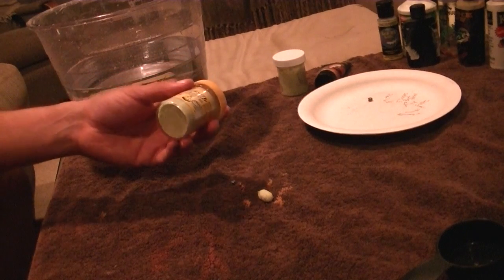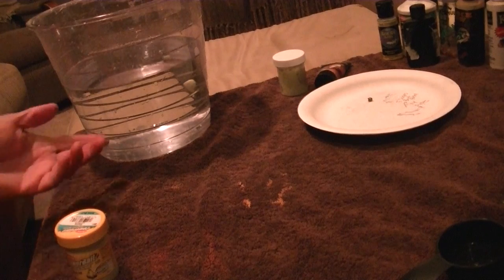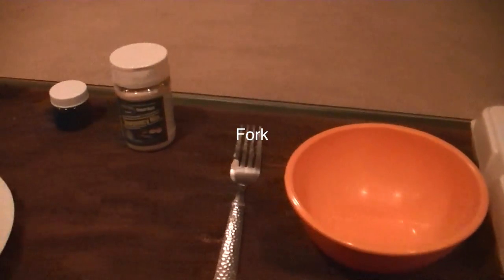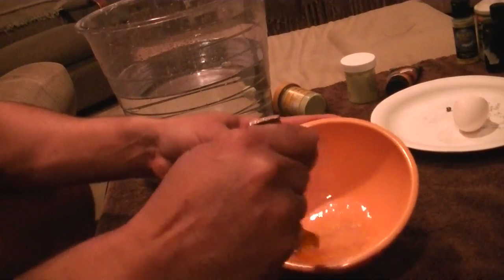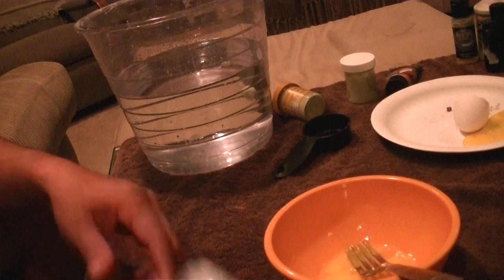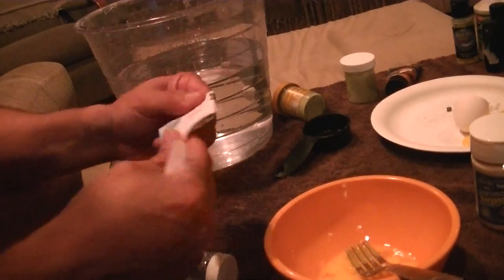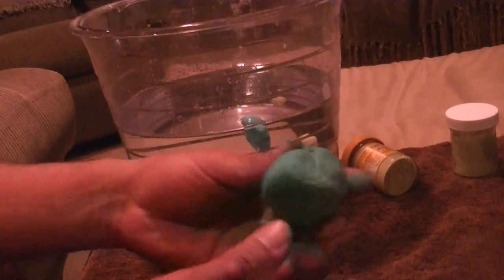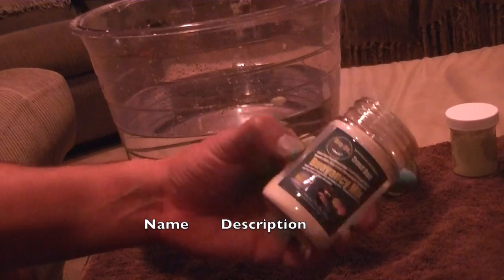How To Make Homemade Floating Trout Dough Bait. Very Similar To Power Bait!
In my very 1st YouTube video I will show you how to make your dough bait float for Trout Fishing. This video contains the secret ingredients I am sure dough bait companies don't want you to see.